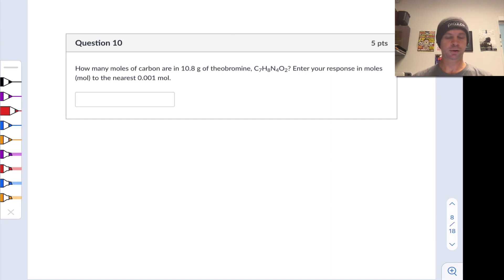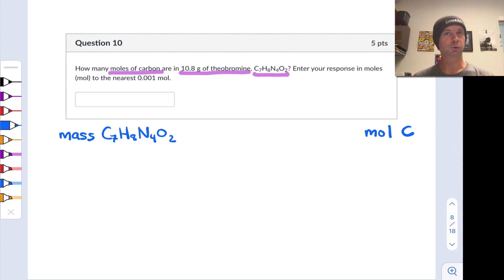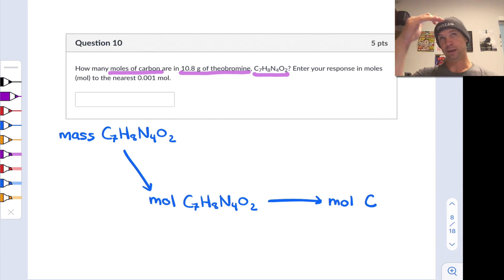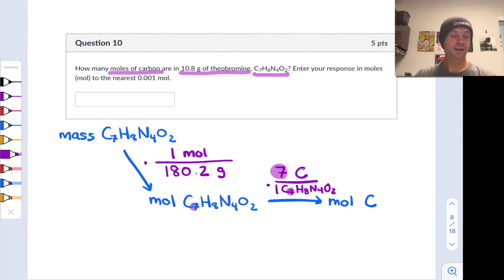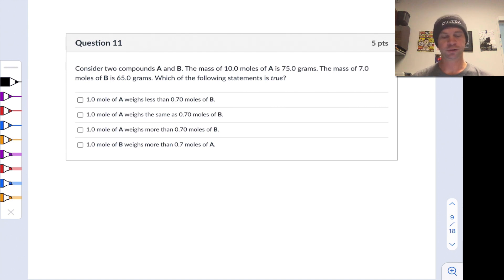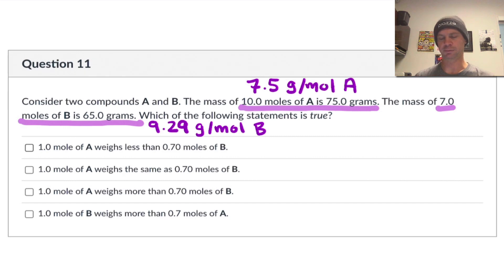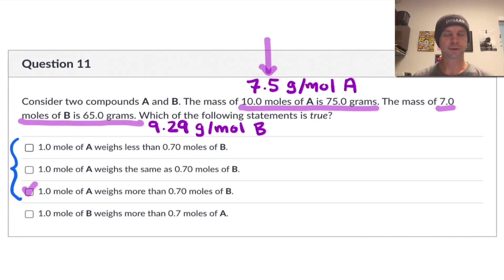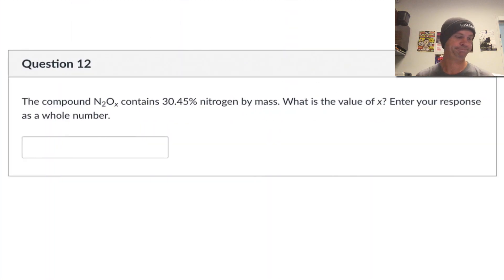Applications of Molar Mass | Practice Exam 1.2 | Fall 2022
00:00 Moles of Atoms in a Sample of Compound
04:15 Comparing Masses and Moles